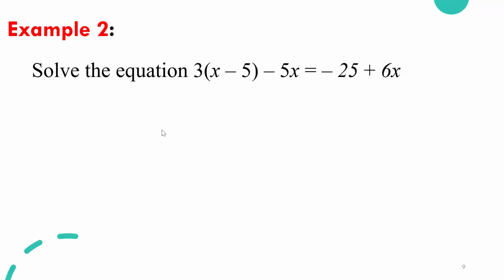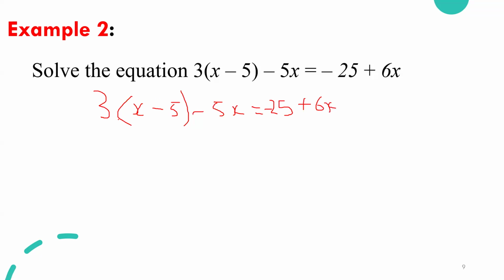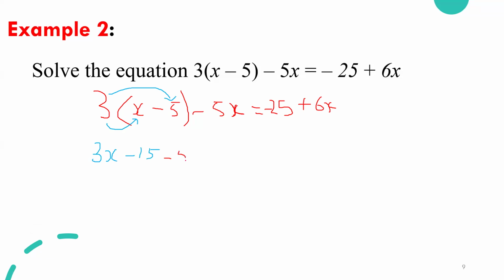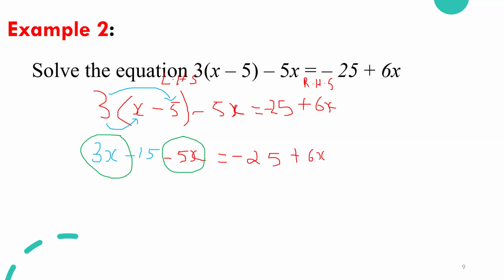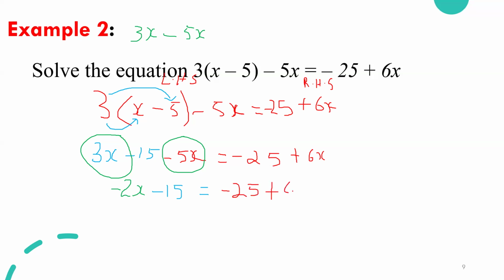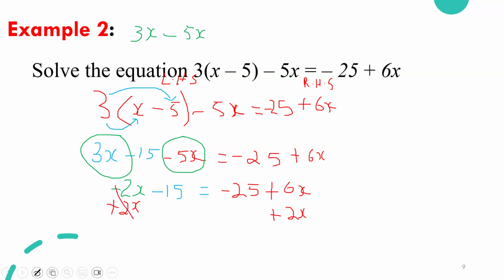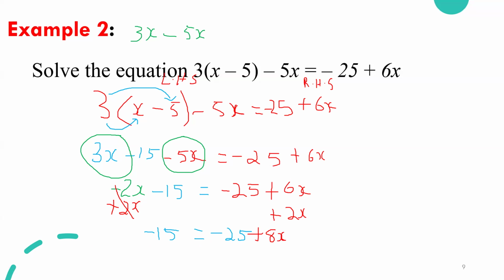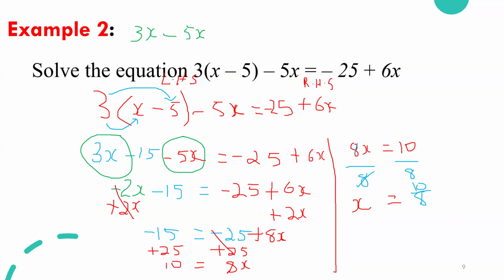How to solve multi-step equation with variables on both sides (Pre-Algebra)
This pre algebra video gives detailed explanation of how to solve multi-step equations.